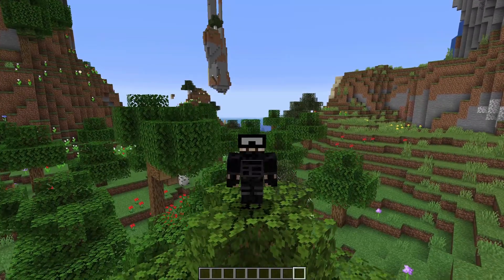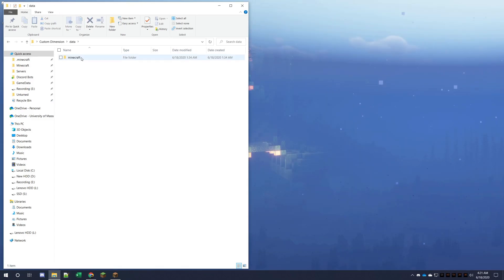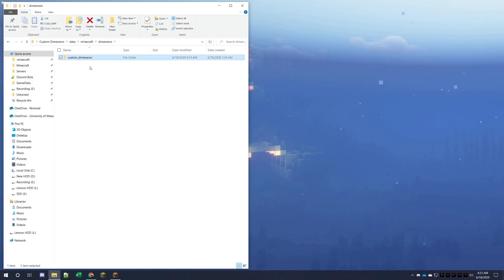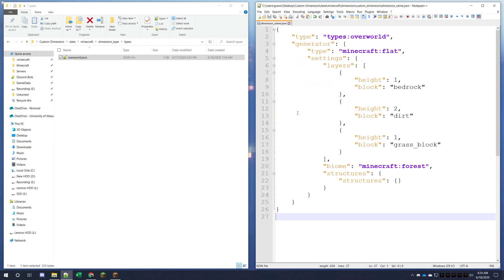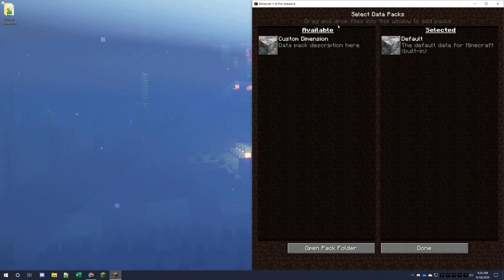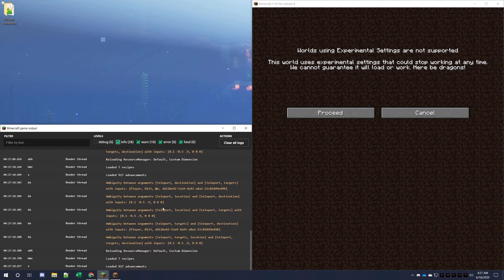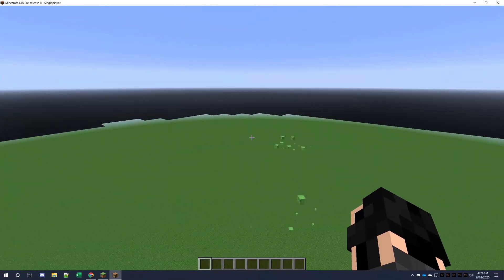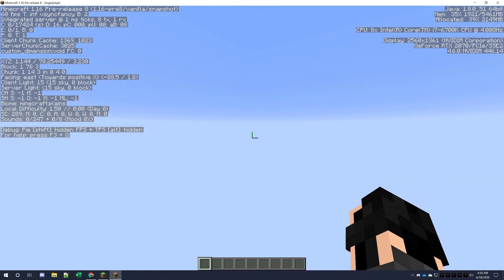Custom Dimension Data Pack - Minecraft Java 1.16 Tutorial (Slightly Outdated)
Today, I show you the basics of making data packs which implement the new custom dimensions feature, as well as loading them into new worlds. Just a warning, expect a lot of talking!

Did you know, RaysWorks knew I was making this video even before I knew!!

Timestamps:
0:00 - Intro
0:30 - Data pack layout
1:30 - Dimension files
4:52 - Load dimension packs into new world
7:23 - Teleport into the dimension
9:50 - Bloopers